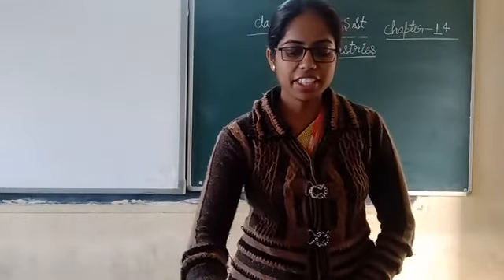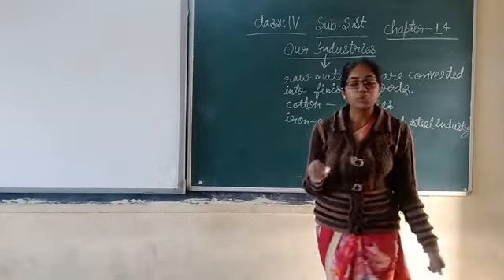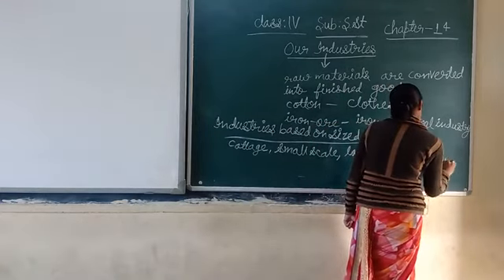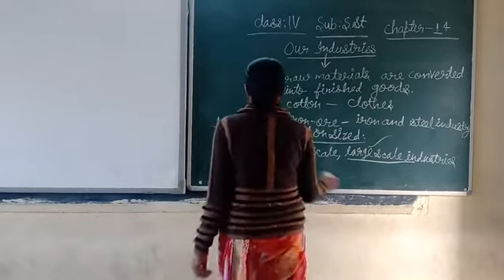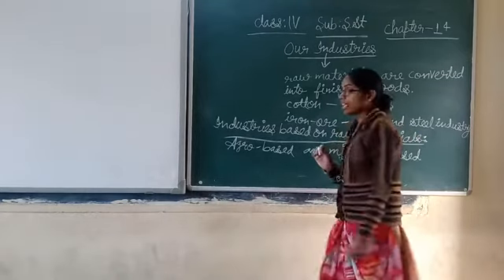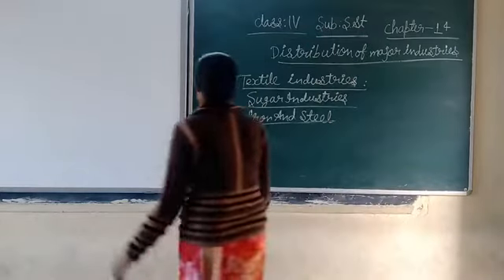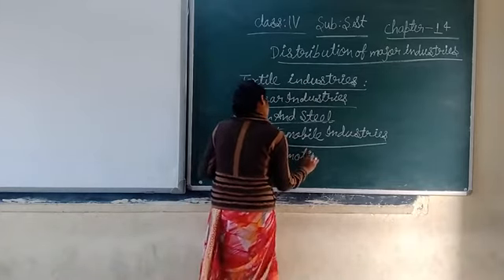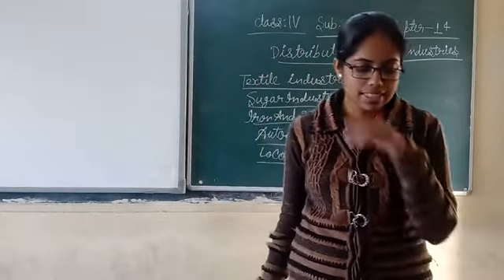Our Industries Chapter 14 class 4 Subject Social studies part 1